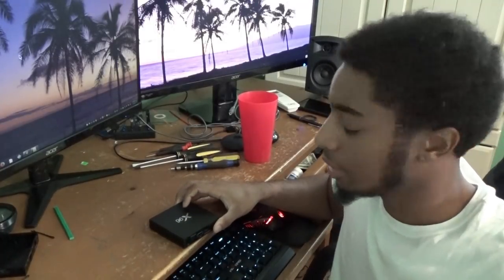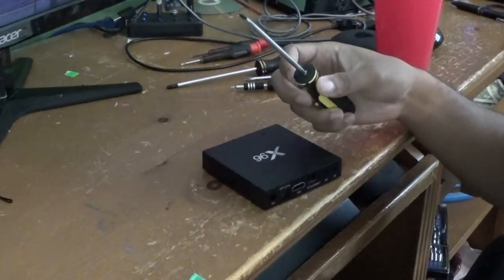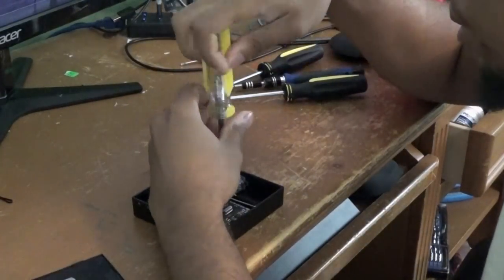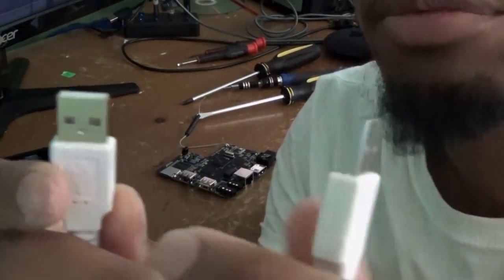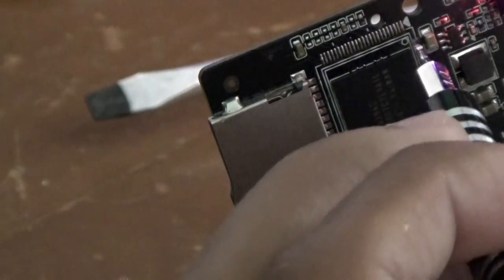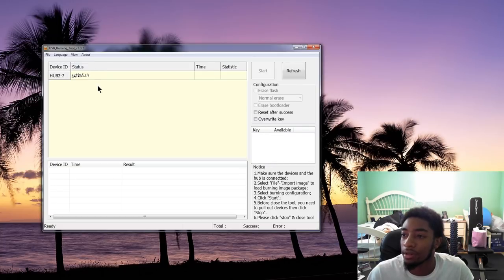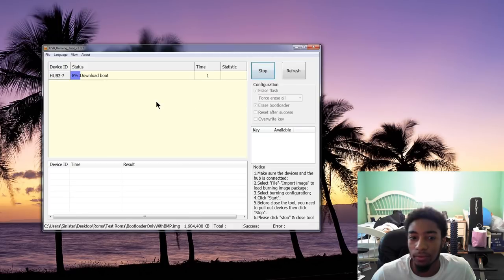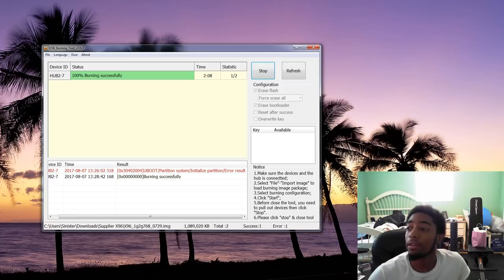Unbricking x96 S905x Android TV Box - Nand Chip Short Method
Re-uploaded

USB male to male cable